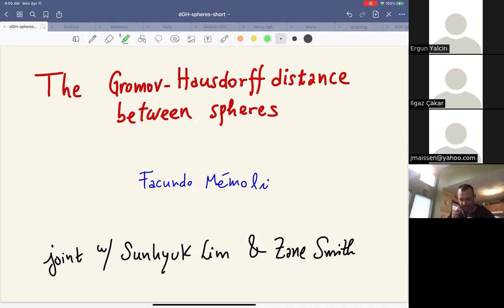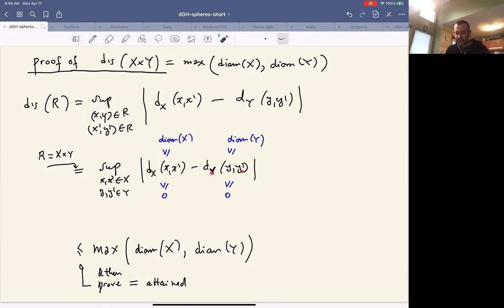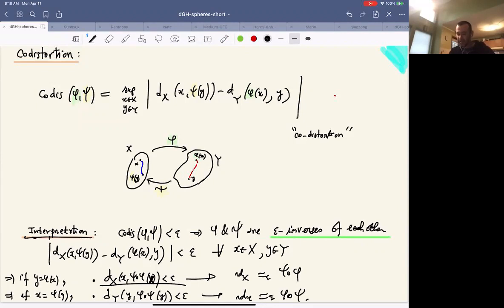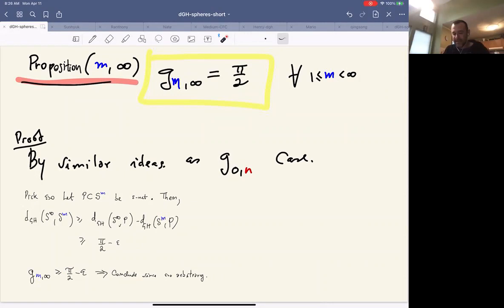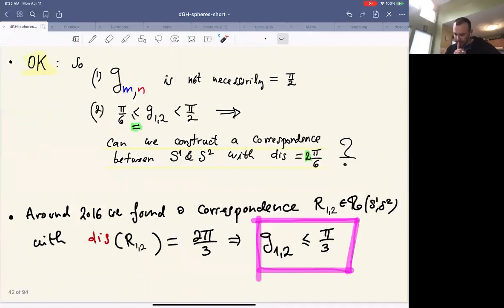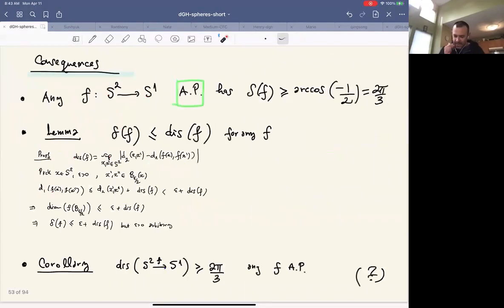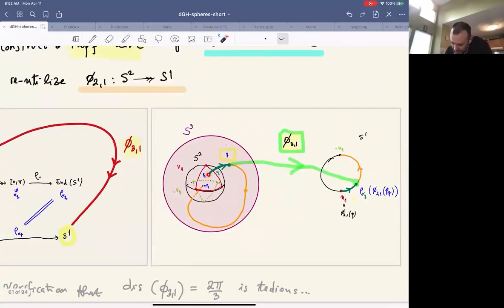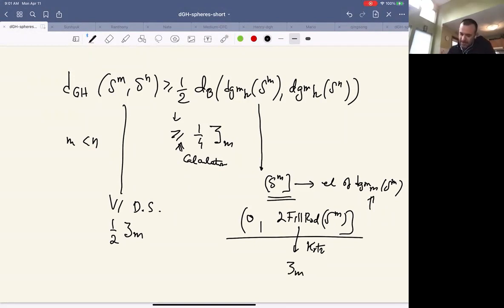BilTop | Facundo Mémoli | The Gromov-Hausdorff distance between spheres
Abstract: The Gromov-Hausdorff distance is a fundamental tool in Riemanian geometry, and also in applied geometry and topology. Whereas it is often easy to estimate the value of the distance between two given metric spaces, its precise value is rarely easy to determine. Some of these estimates follow from considerations related to the notion of 'persistent homology' and Gromov's filling radius. However, these turn out to be non-sharp.

In this talk I will describe results that we have obtained which permit calculating the precise value to the Gromov-Hausdorff between certain pairs of spheres (endowed with their geodesic distance). These results involve lower bounds, which arise from certain versions of the Borsuk-Ulam theorem which are applicable to discontinuous maps, and from the construction of specialized ``correspondences" between spheres which yield matching upper bounds in some cases.